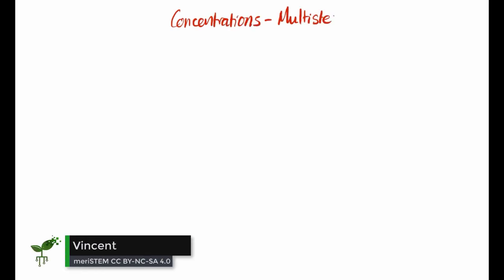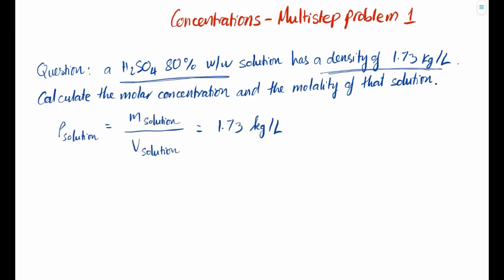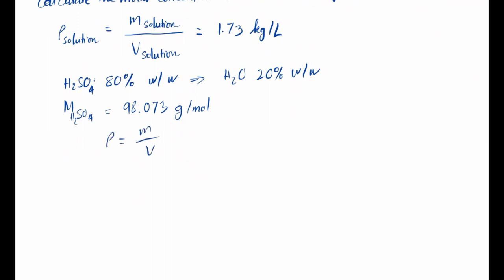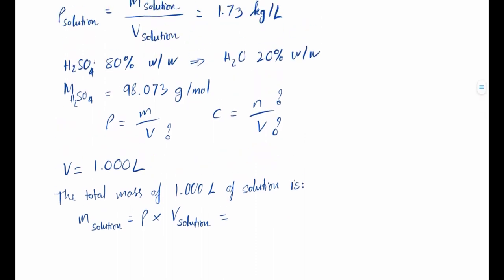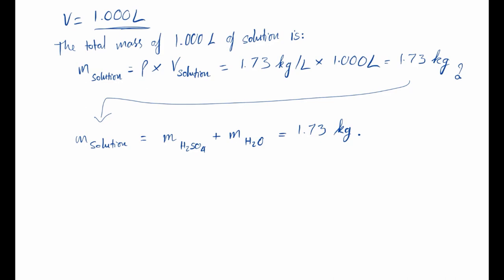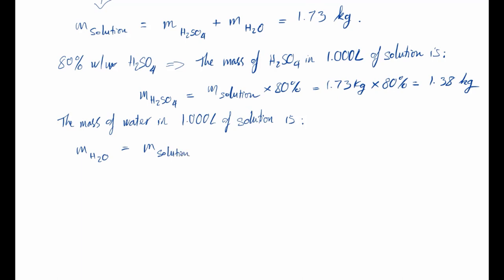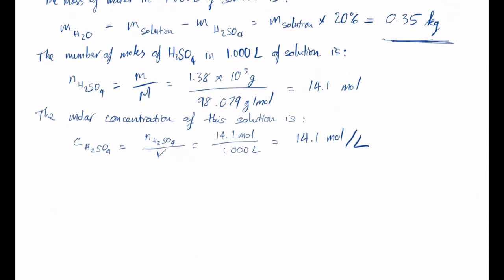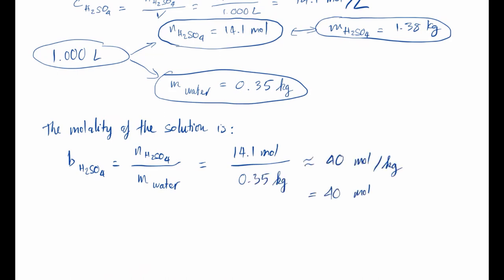Concentration problem | Solutions & Acidity | meriSTEM